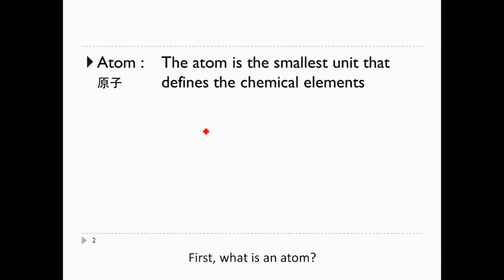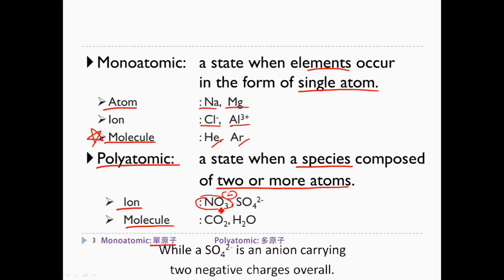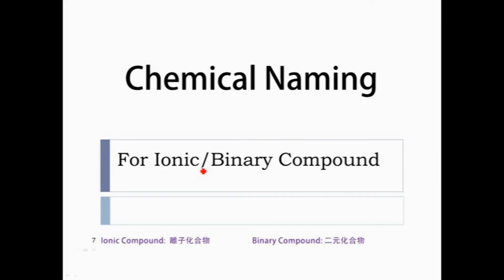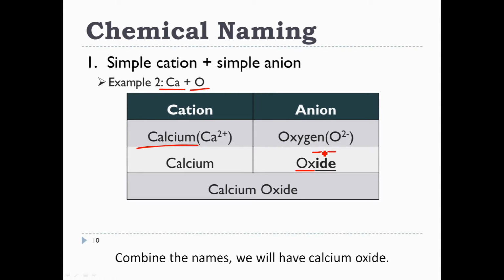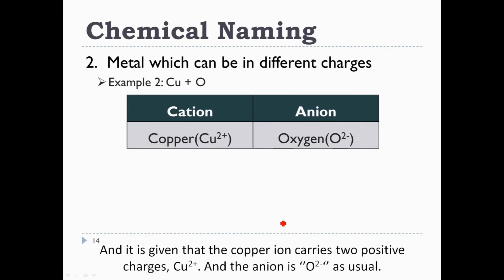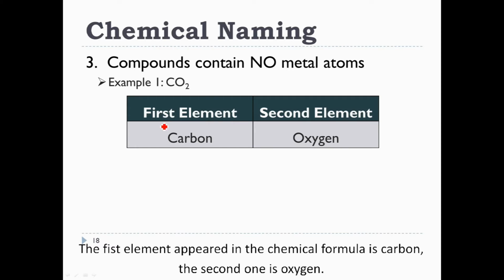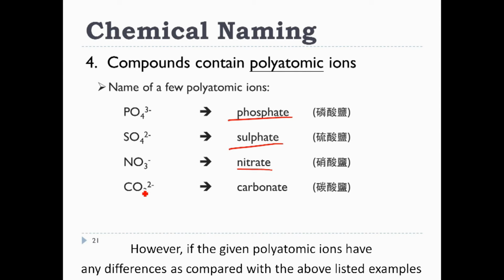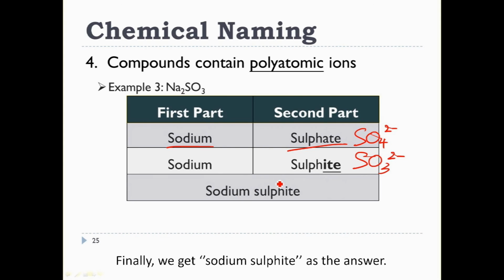01 Chemical formula and chemical name (English narrative and subtitle)